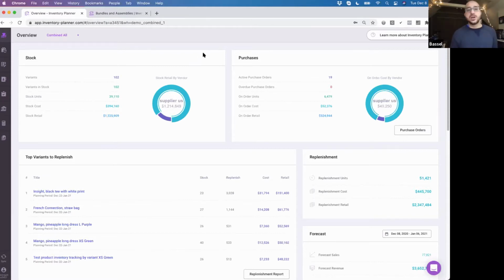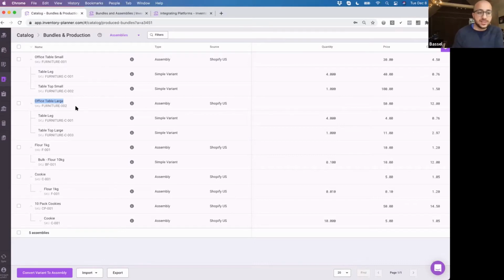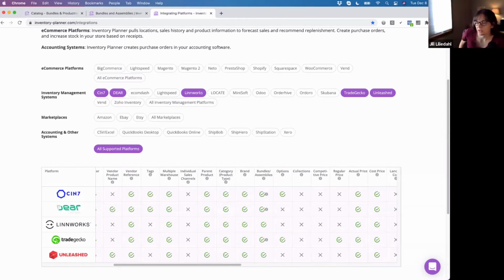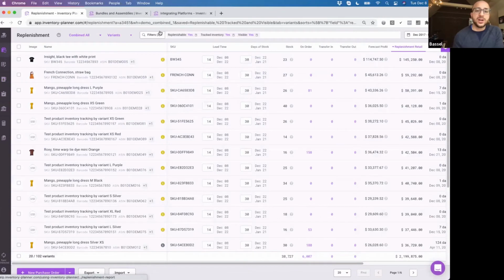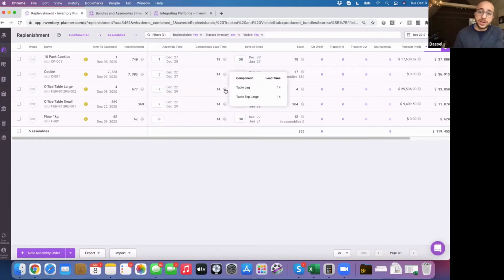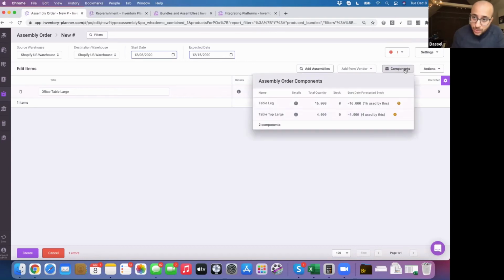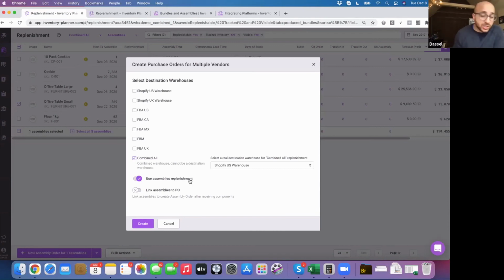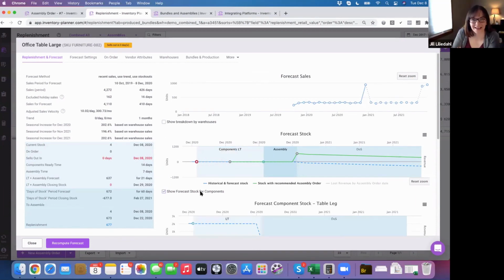Bundle & Assembly Demand Forecasting & Replenishment | eCommerce & Manufacturing Production Planning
Forecasting customer demand for bundles, assemblies, and their components ensures you have enough stock on hand to maximize revenue and profits. Production planning that incorporates assembly time in addition to varying component lead time helps to avoid stockouts.

This video covers what bundles and assemblies are, how to configure them in your Inventory Planner account, how to create assembly orders, and how to ensure you're ordering enough components to cover forecasted demand for assemblies.

Learn more about configuring bundles and assemblies in your Inventory Planner account

🎬  Bundle & Assembly Demand Forecasting & Replenishment
0:00 Introduction
0:21 Bundle and assembly planning overview in Inventory Planner
1:45 Using the Catalog in Inventory Planner
2:09 What are bundles (kits, virtual bundles)?
6:04 What is the benefit of configuring bundles in Inventory Planner?
8:05 What are assemblies (manufactured, finished goods)?
10:27 How can you create purchase orders for assemblies?
11:48 Nested assemblies
12:35 Syncing bundle and assembly configuration from a connected platform
15:50 How are sales and forecasting displayed differently for bundles vs assemblies?
17:08 How should print-on-demand or make-to-order stores that purchase 'blank' variants manage bundle relationships?
19:00 IP Variant (Inventory Planner Variant) use
19:44 How are assemblies, bundles, and their components represented in reporting?
21:31 Bundle configuration
22:34 Will components stock information sync to Shopify?
24:31 Bundle and component replenishment - what and how much to order
27:22 Creating a purchase order for bundle components (variants)
29:15 Assembly configuration
30:12 Assembly and component replenishment - what and how much to order and to assemble
36:25 Using an IP Warehouse to store stock for manufacturing or prepping assemblies (no direct customer fulfillment from this location)
39:06 Creating an assembly order (production order)
41:43 Creating a purchase order for assembly components (variants)
43:34 Receiving on a purchase order of assembly components
44:42 Save time: Use assemblies replenishment to create purchase orders and assembly orders
54:40 View forecasted stock for assemblies and components